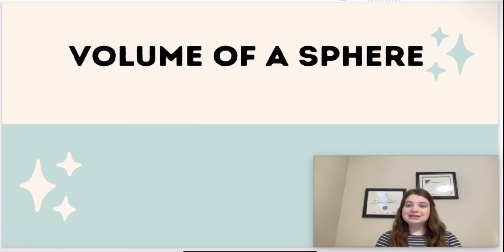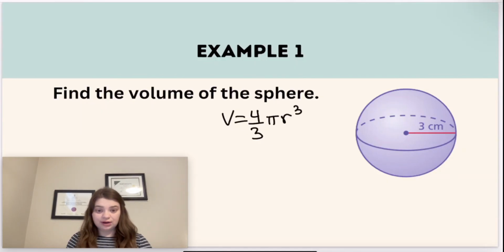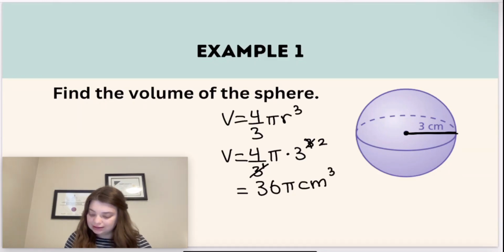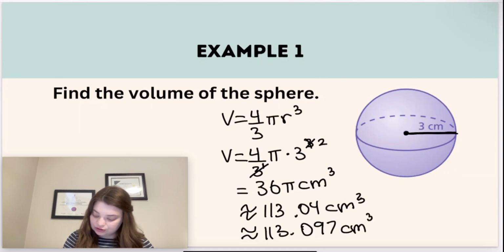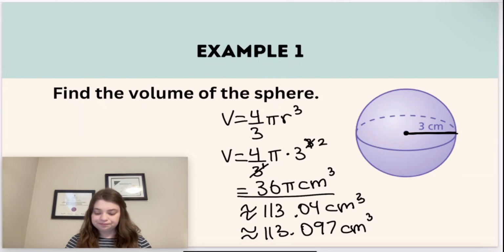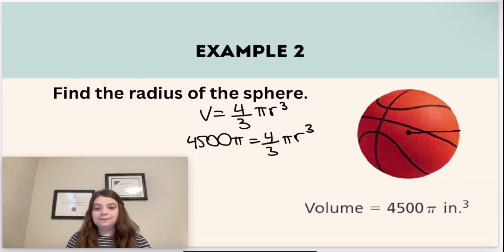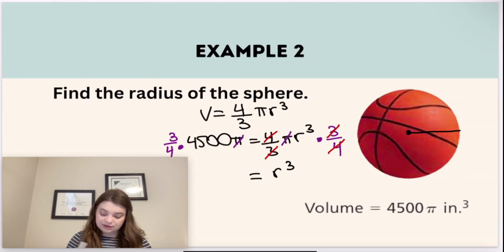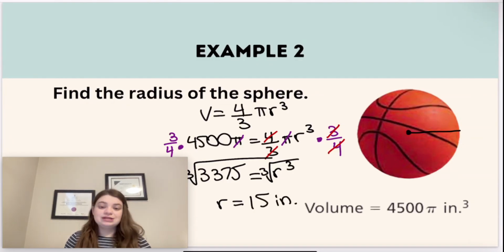Volume of a Sphere